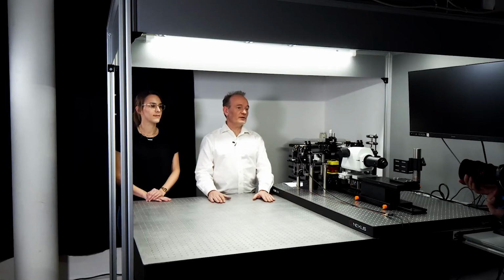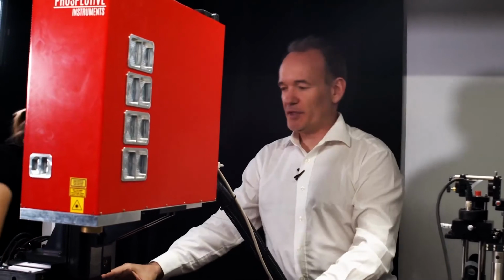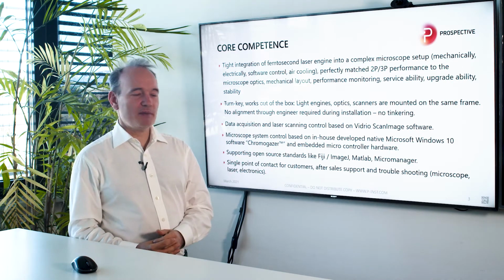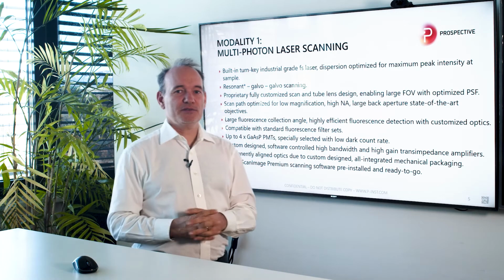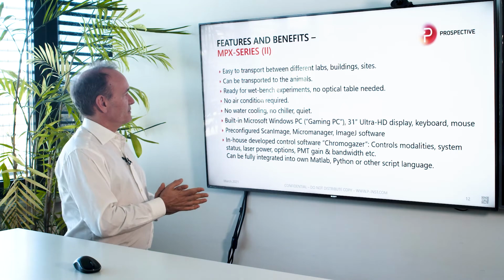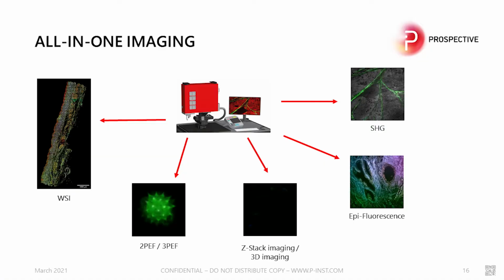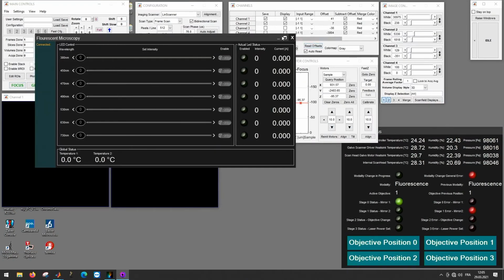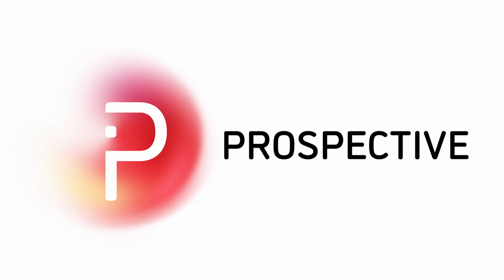MPX-SERIES - EASY SETUP AND IMAGING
Lukas Krainer, CEO, and Stefanie Kiderlen, senior scientist, will  show how easy our MPX-series can be setup and the imaging process started.

Video: Julian Dünser, Yannik Hartlaub.